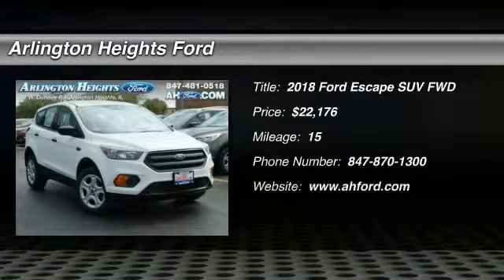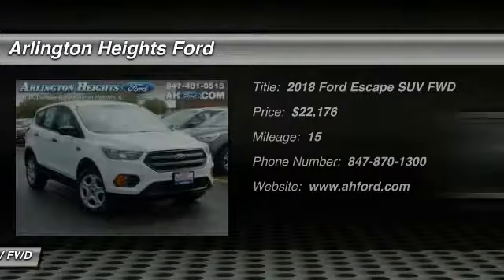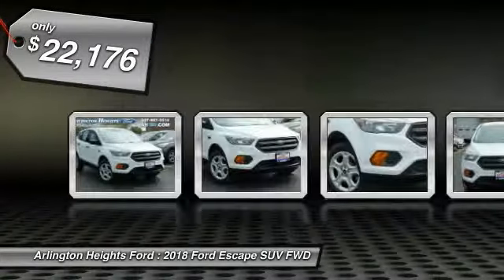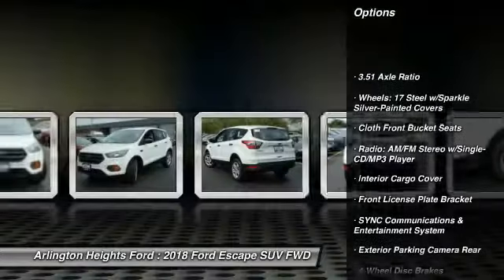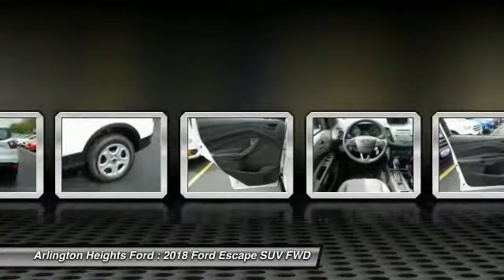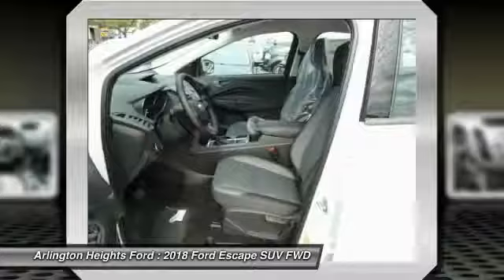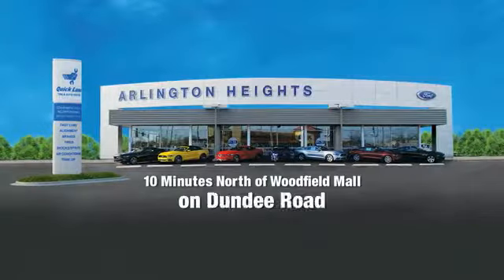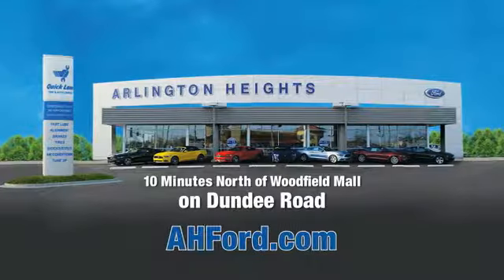2018 Ford Escape Arlington Heights IL 0A182357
2018 Ford Escape S

801 Dundee Rd.